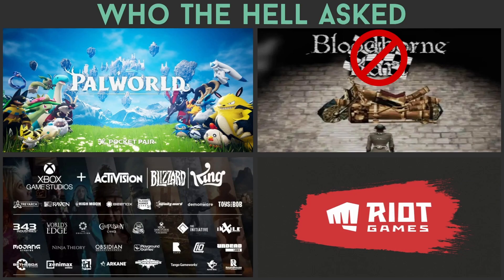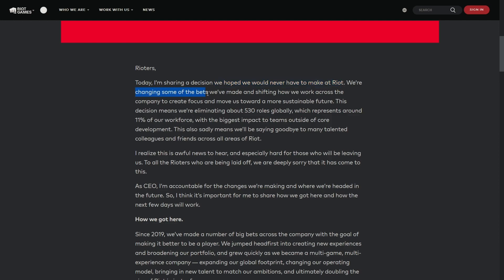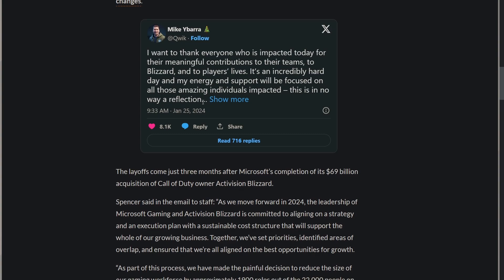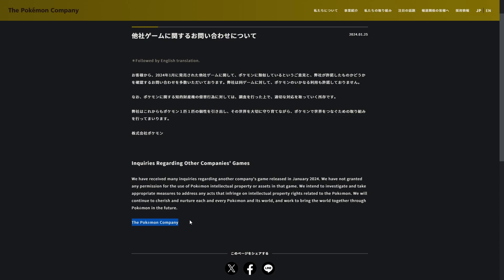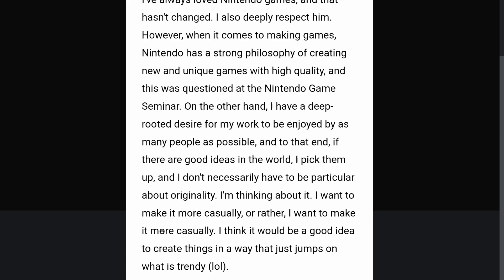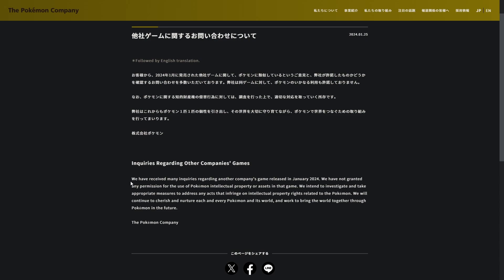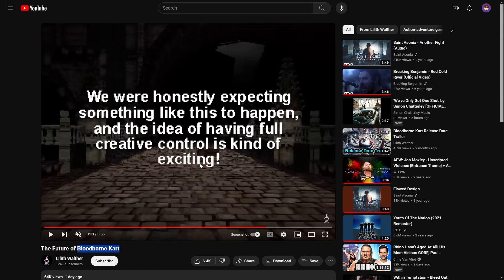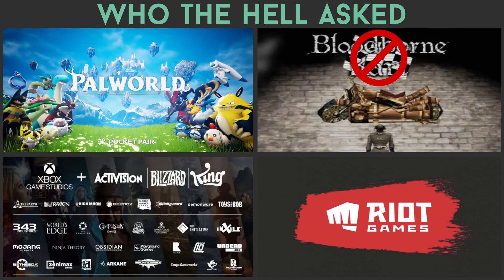PalWorld CONTROVERSIES?!, Layoffs at Xbox Game Studios + Riot Games. & Bloodborne Kart No More?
On this week’s episode we discuss; PalWorld & the controversies it’s embroiled in alongside a fan made Pokemon mod being taken down + allegations of both plagiarism & use of generative AI & layoffs happening at both Microsoft & Riot Games.

Timestamps:
Intro - 0:00
Layoffs at Xbox & Riot - 0:28
PalWorld - 7:24
Bloodborne Kart to Rebrand - 19:44
Outro - 21:58